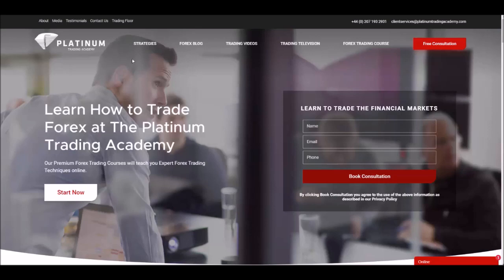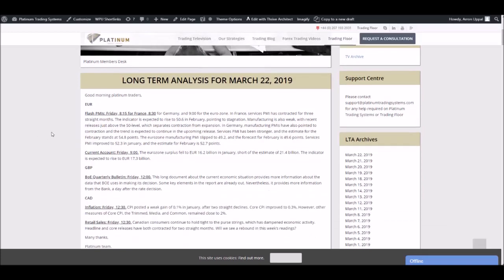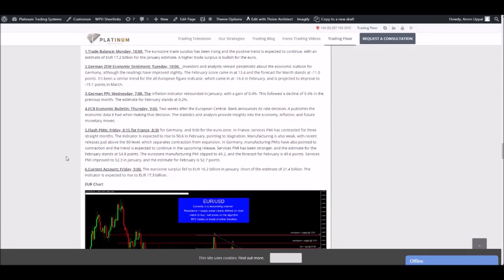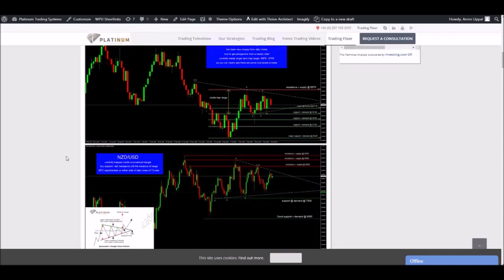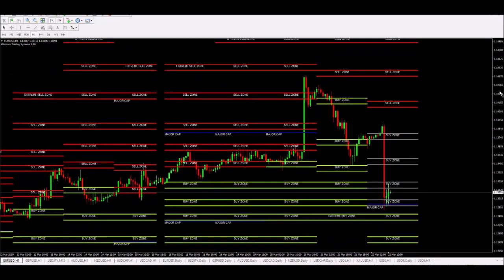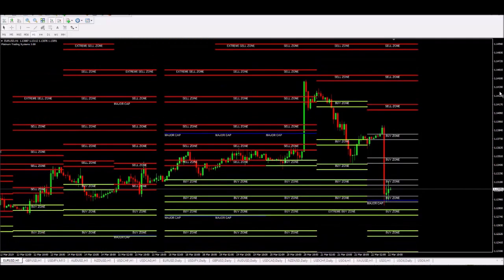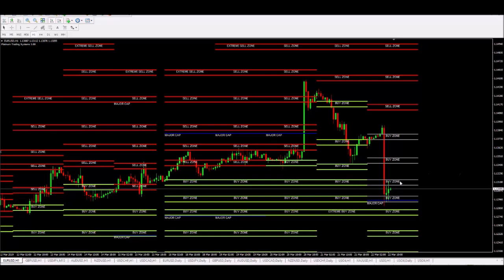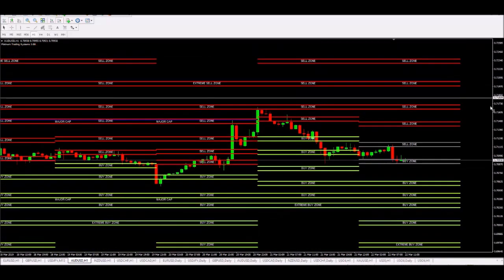Learn to Trade the News - Making Consistent Profits!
Trading news events on the foreign exchange market can be hazardous to the inexperienced trader. If you're unprepared as news reports are released you could find that your trading strategies are rendered ineffective, and the forex market will punish you for your lack of preparation. Professional traders will be aware of every high-impact economic news event in the market and will perform a great deal of technical analysis to ensure they're not setting up high-risk trades, but instead, are aiming for realistic short-term gains.

Economic releases are major market moving events. For example, if the central bank of a major country alters its interest rate beyond the expected level, this can have an enormous impact on the financial markets, moving currency pairs hundreds of points in a particular direction within moments.

Forex traders who are new to the scene (and were perhaps taken in by certain Youtube advertisements of certain mobile trading platforms) can face unfortunate consequences due to these events because they are blissfully unaware of the some of the news releases that highly impact the market.

In this video, we talk about the FOMC event and explore the impact it had on the markets in just a matter of minutes, now you might be thinking that you would have to be staring at your trading platform full time in order to take these trades... But in reality, forex trading doesn't have to be that difficult or time-consuming.

There are a number of complicated financial instruments you can rely on. Or... You could use our system, and the incredibly simple layout of our buy and sell zones. Now I know you might be thinking that you would then buy every buy zone and sell every sell zone, but that's not the case. There are certain zones within these that you would want to target, and for a certain group of news releases, these zones would be the 4th Zone.

When you learn to trade the news the way professional traders do, you start to realise how the foreign exchange market really works, and you begin to place your currency trades very differently.

There are people out there who make a consistent income from the market, and you too can join that exclusive group of people by taking that crucial first step, and investing in yourself.

Time Stamps
Professional Forex Analysis (0:33)
Platinum Trading Algorithm (1:30)
Request a free call with a trader (4:20)